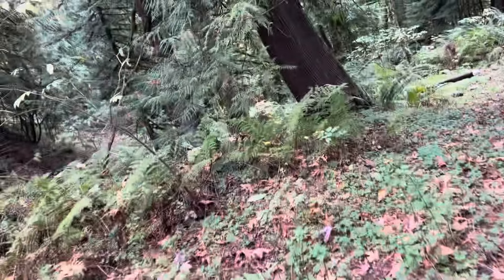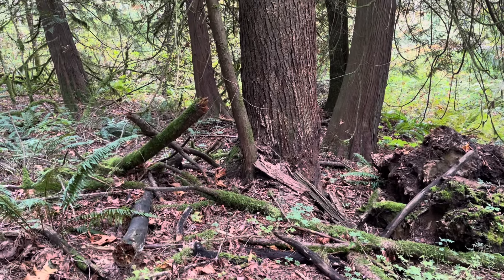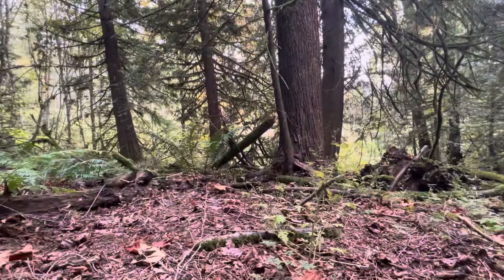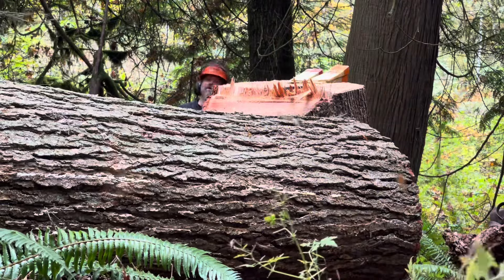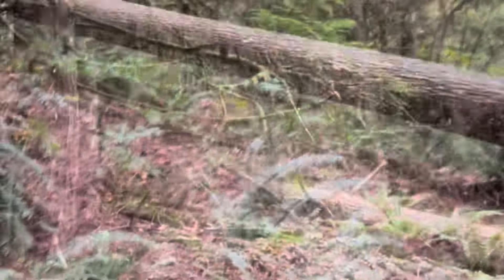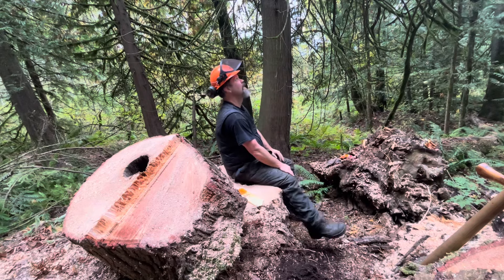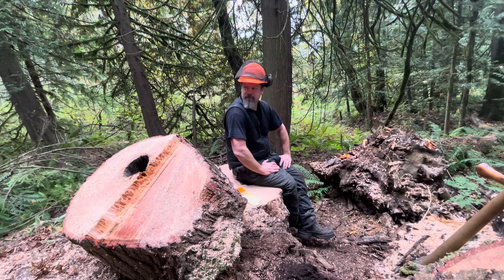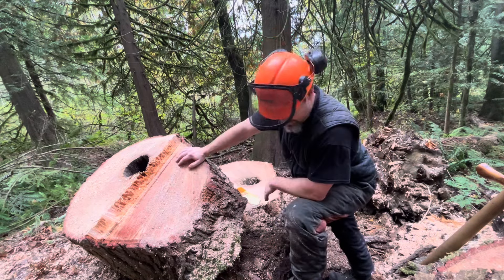That will wake you up in the morning! Falling Hemlock Tree